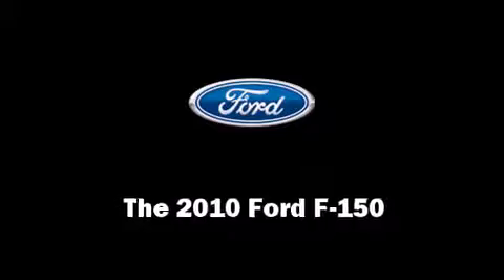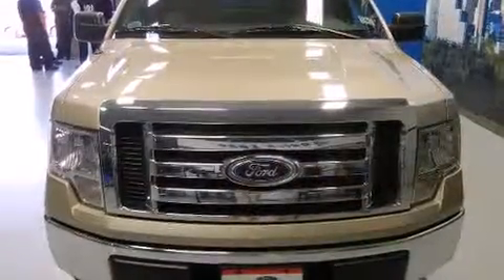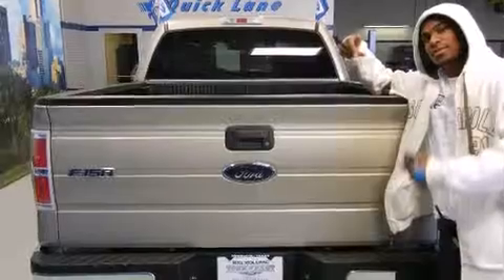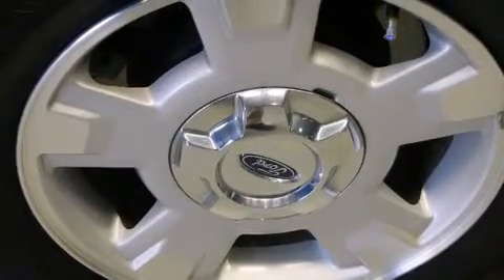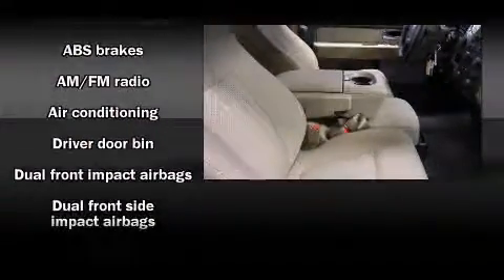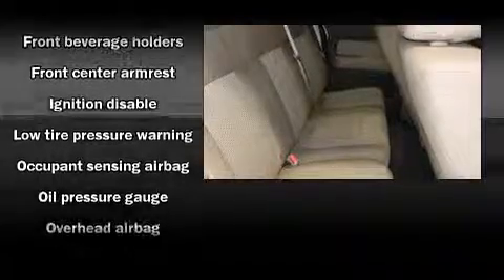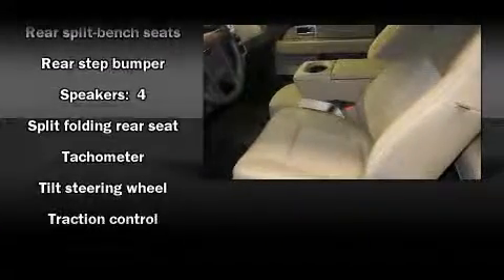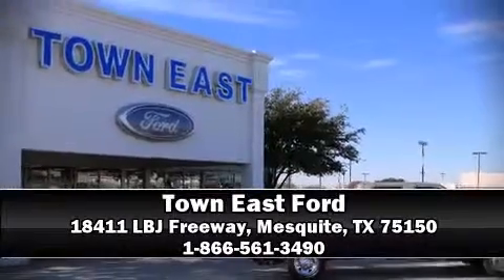2010 Ford F-150 in Mesquite, TX 75150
Take command of the road in the 2010 Ford F-150. With less than 20,000 miles on the odometer, you'll be sure to appreciate this model's condition and value. It features an automatic transmission, rear-wheel drive, and a powerful 8 cylinder engine. Top features include a split folding rear seat, a tachometer, variably intermittent wipers, a rear step bumper, tilt steering wheel, and air conditioning. Audio features include an AM/FM radio, and 4 speakers, providing excellent sound throughout the cabin. Safety equipment has been integrated throughout, including: dual front impact airbags, front SIDE impact airbags, traction control, ignition disabling, and 4 wheel disc brakes with ABS. Electronic stability control ensures solid grip atop the road surface, no matter how challenging the driving conditions. We pride ourselves in consistently exceeding our customer's expectations. Please don't hesitate to give us a call.